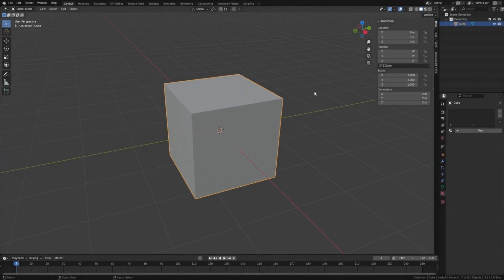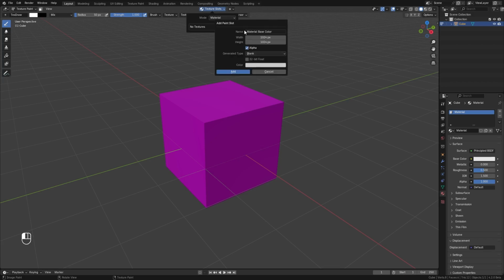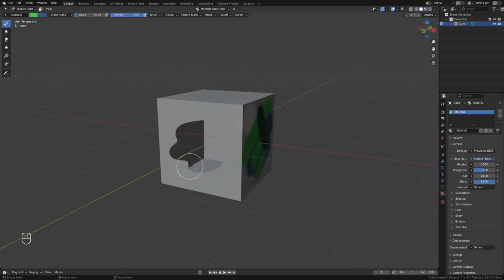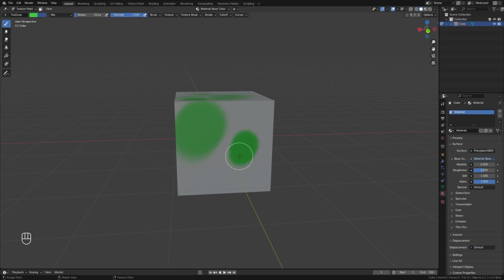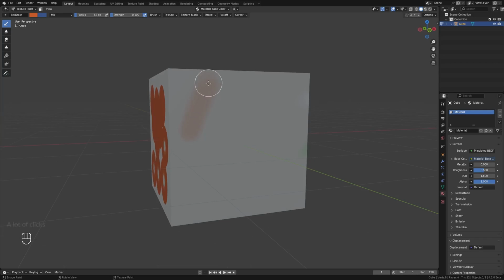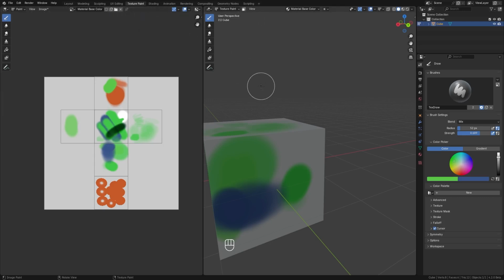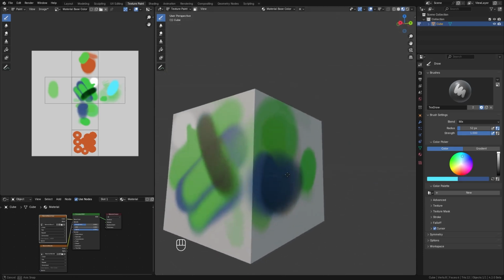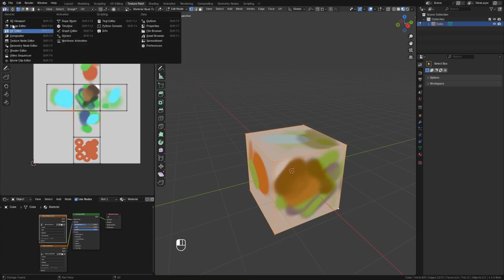TEXTURES C06L24 TexturePaintMode